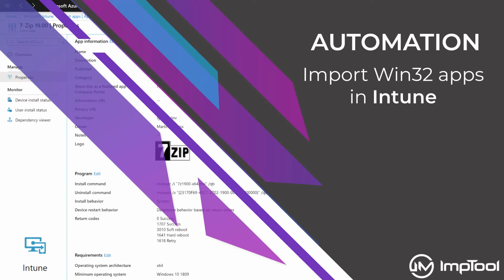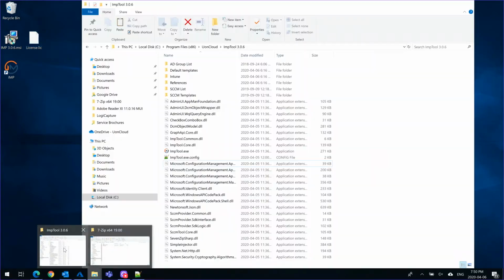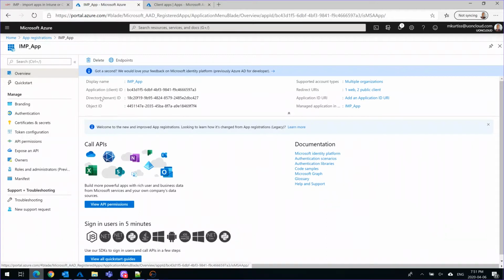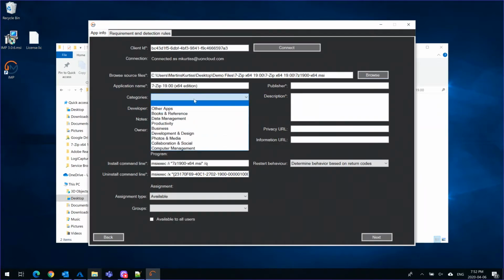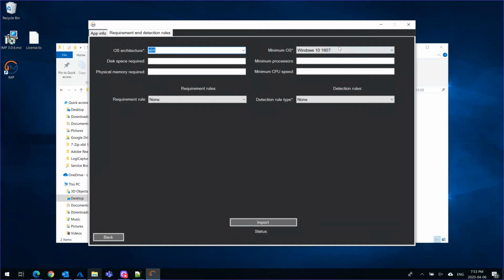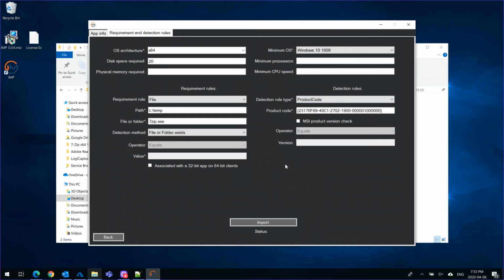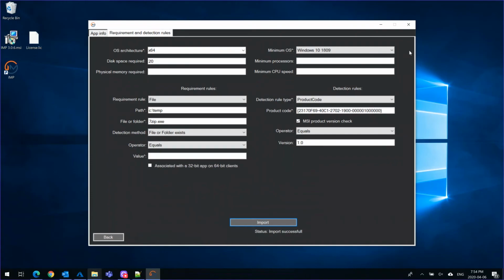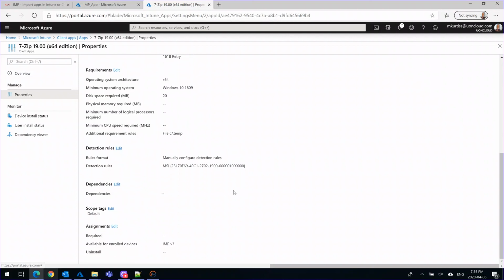How to import Win32 apps in Intune with IMP?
IMP eliminates hours of repetitive work by converting and importing applications in ConfigMgr or Intune.